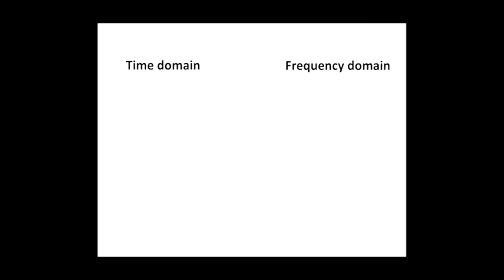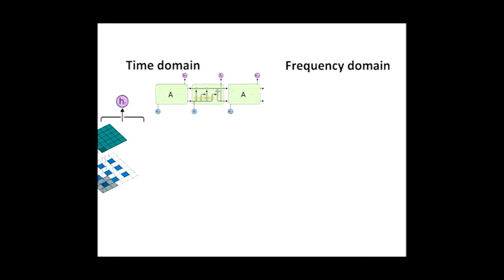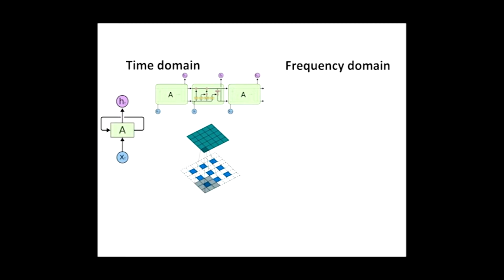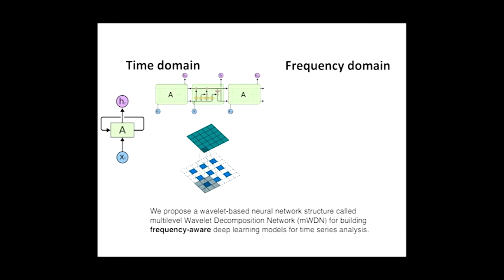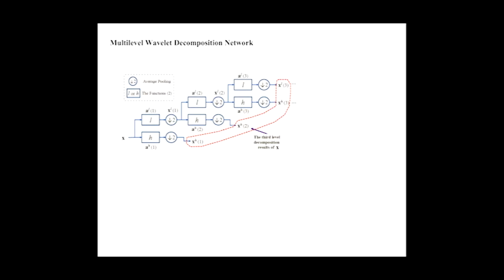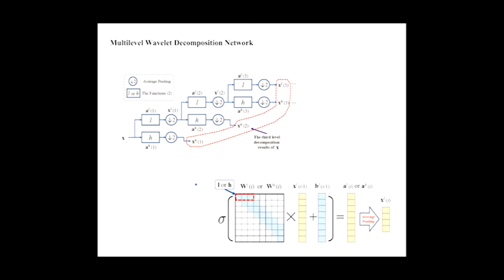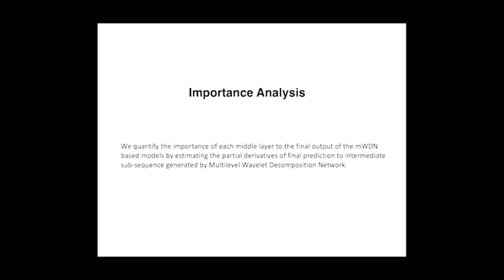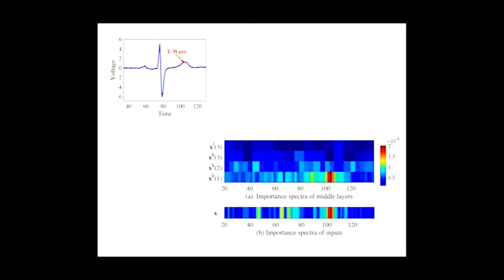Multilevel Wavelet Decomposition Network for Interpretable Time Series Analysis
Authors:
Jingyuan Wang (Beihang University); Ze Wang (Beihang University); Jianfeng Li (Beihang University); Junjie Wu (Beihang University)